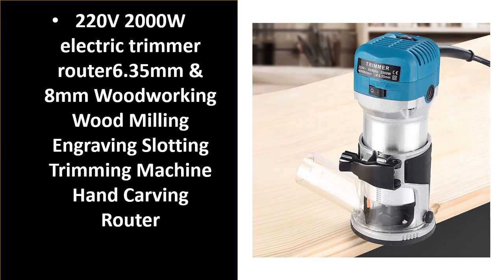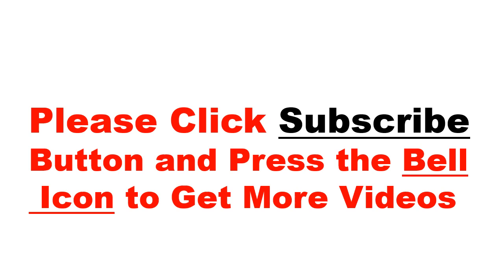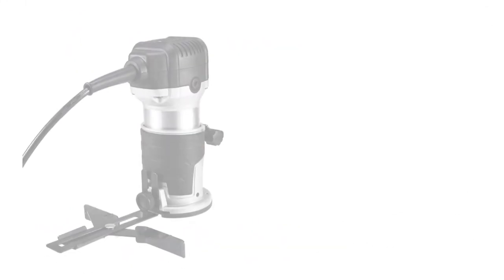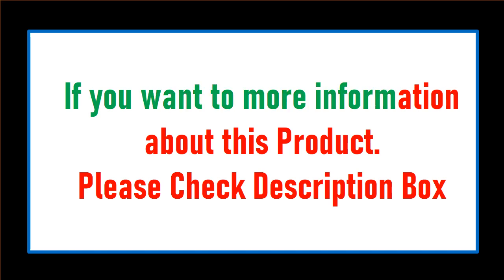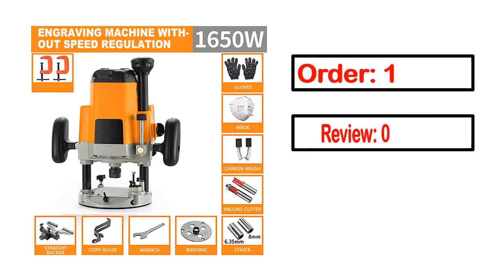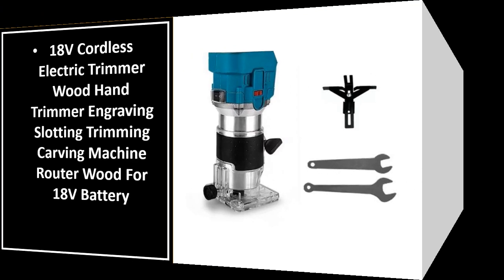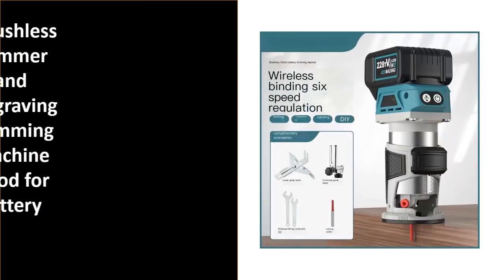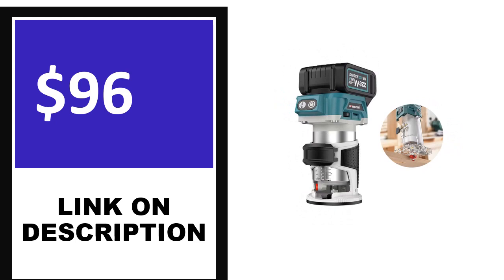Best Trimmer Wood Router On Aliexpress 2023 (TOP 5)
5. 220V 710W Electric Trimmer Router Wood Milling Cutter Engraving

4. 220V 2000W Wood Electric Hand Carving Machine 6.35/8mm 6 Speeds Hand Trimmer

3. 220V 800W Milling Engraving Slotting Trimming Machine Carving Router Tool

2. RDDSPON Cordless Wood Router Woodworking 6 Speeds Brushless Electric Hand Trimmer

1. 220V/110V 800W Woodworking Electric Trimmer Wood Router